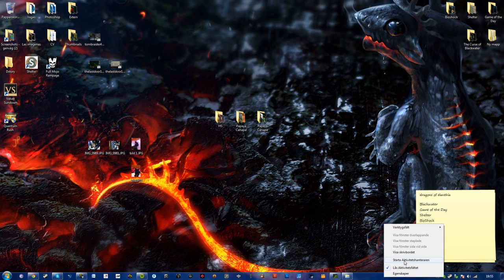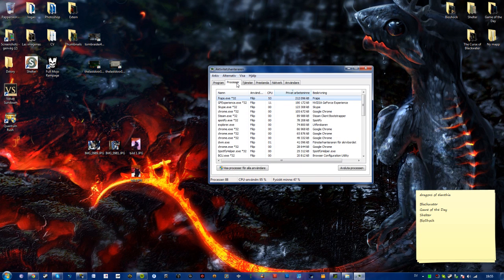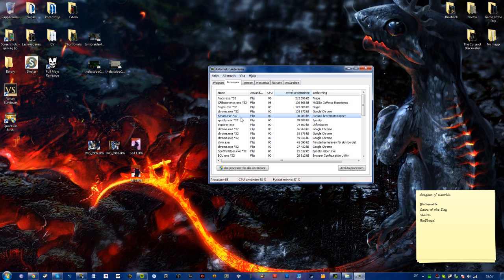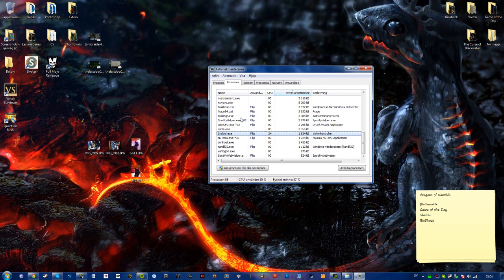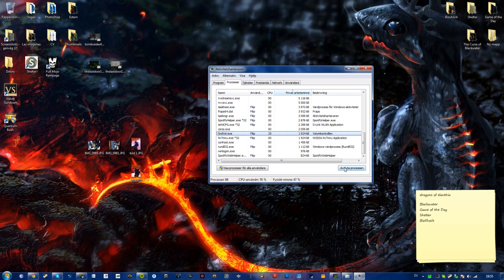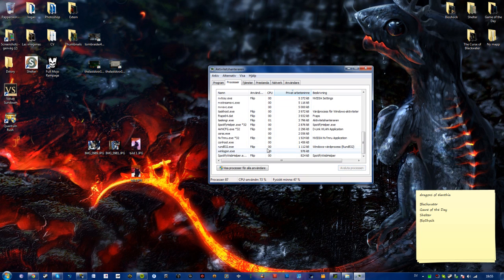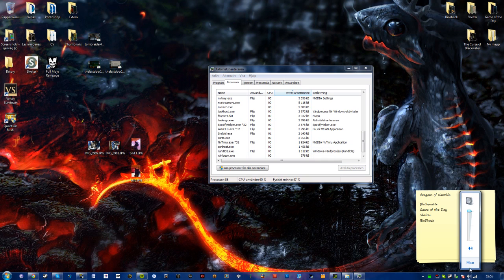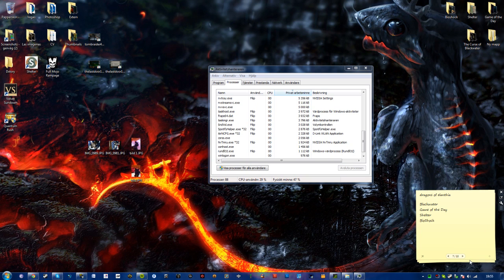"Volume Control/Mixer Doesn't Work" Fix (Can't Open Volume Control/Mixer) [Windows 7] [2022]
Here's a guide on what to do if you're unable to open/start your volume control/volume mixer in Windows 7.

Just go to your Task Manager, Processes, and then find SndVol.exe and terminate that process.